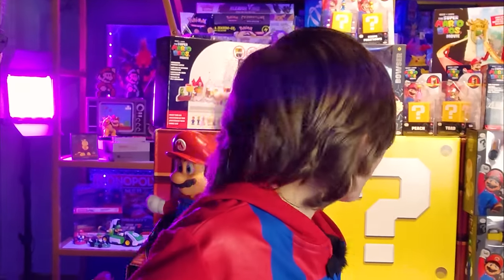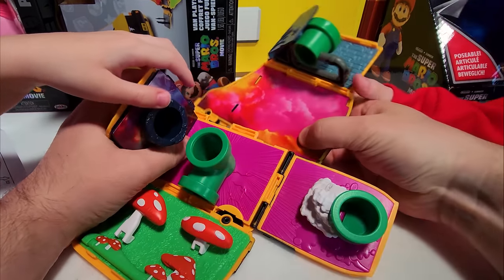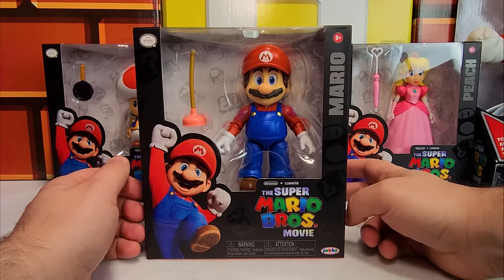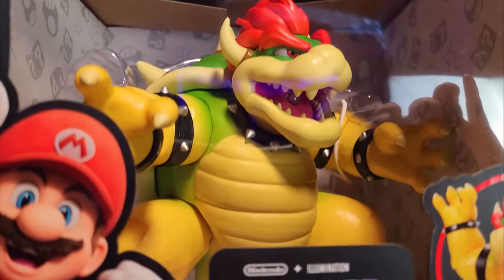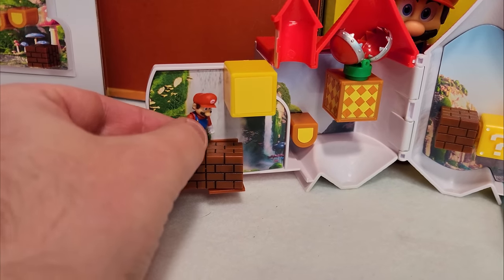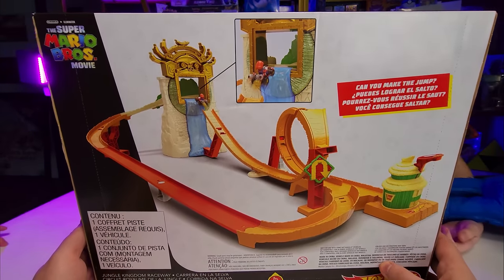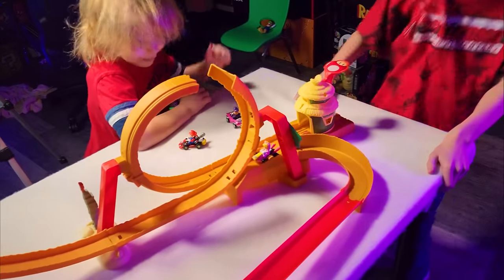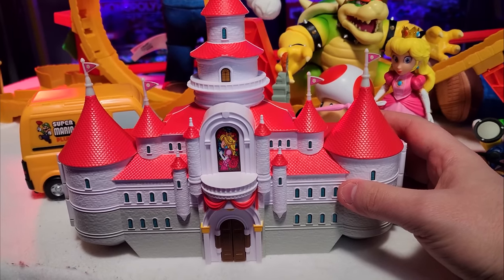Super Mario Movie Toys (2023) Unboxing and PLAY!!!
We unbox and play with the new Super Mario Movie Toys from Jakks Pacific! You'll love the Mario Movie Toys in this video!

We open up the Super Mario Bros Van Playset, Mario Movie Mushroom Kingdom Castle Playset, Fire Breathing Bowser 7-in Action Figure, Jakks Pacific Super Mario Bros. Movie Mario, Peach, Toad, and Luigi 5-in Action Figure, and the Mario Movie Hotwheel Track (Jungle Kingdom Raceway)

Mario Music in the Video

20 - Bit Dream
Super Mario Bros. 3 Hammer Bros. Battle

Chapters:
00:00 Mario Toys!
00:58 Super Mario Bros Van Playset
03:03 Mario Bros Mini Figs
03:59 Super Daddio's Torment
04:10  Mario 5-in Action Figure
05:28 Luigi 5-in Action Figure
06:18 Toad 5-in Action Figure
07:08 Peach 5-in Action Figure
07:44 Mushroom Kingdom Castle Playset
09:01 Mario Bros. Movie Mario & Luigi Poseable Plush
10:04 Hot Wheels The Super Mario Bros. Movie Mario Jungle Kingdom Raceway
12:26 Mario Movie Fire Breathing Bowser
14:32 Ryker Phoenix Give Away